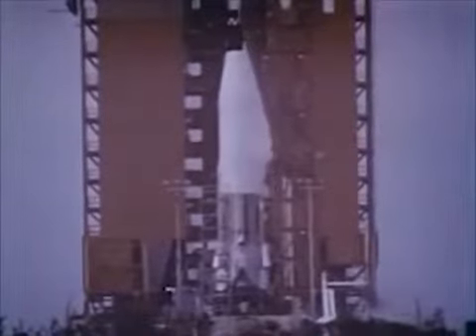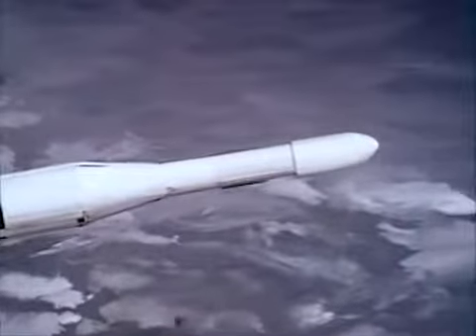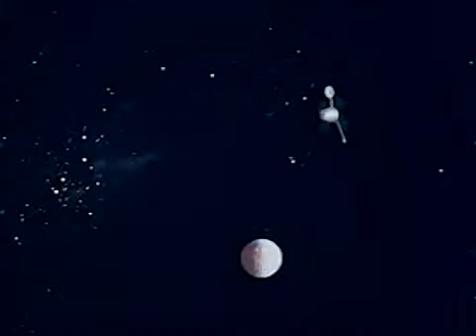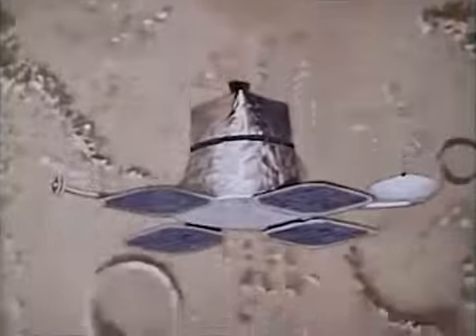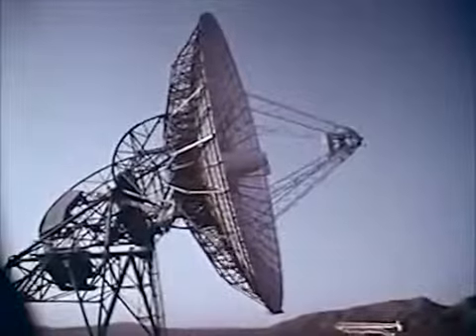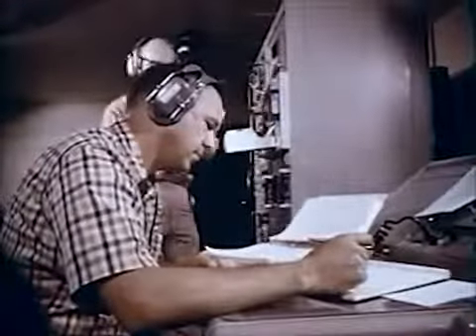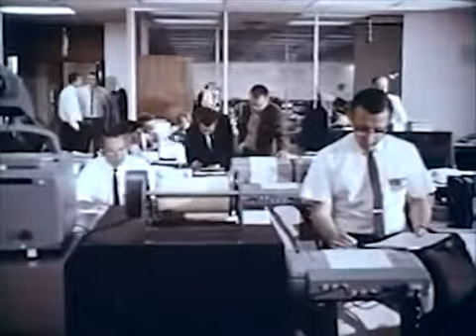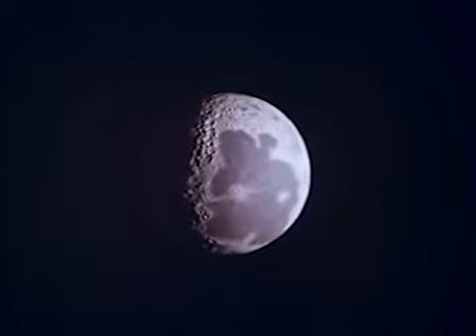NASA: The Lunar Orbiter: A Spacecraft To Advance Lunar Exploration